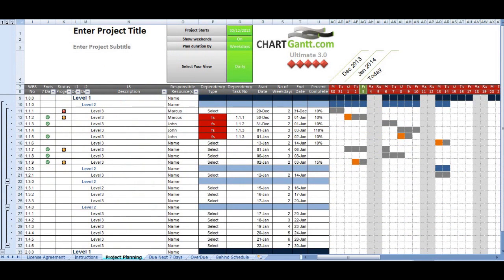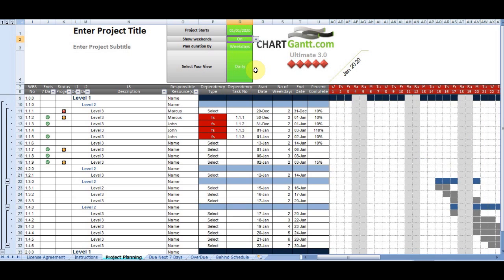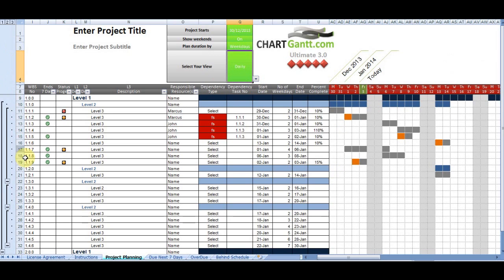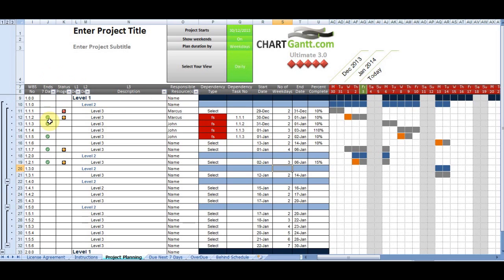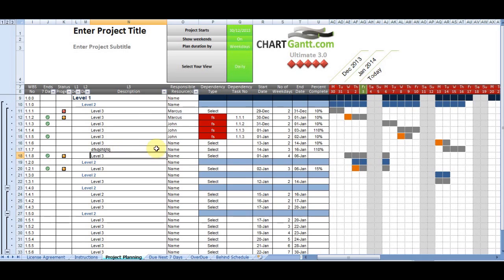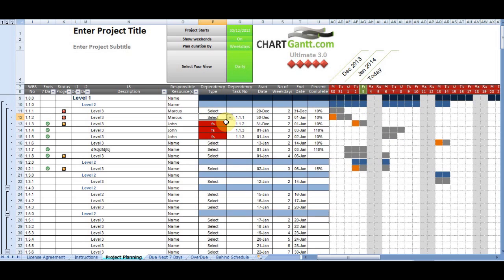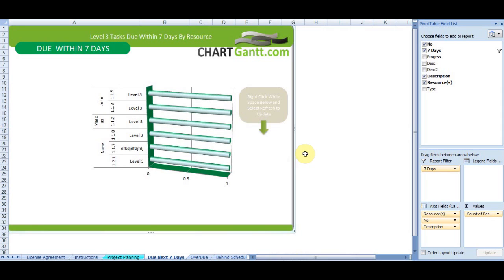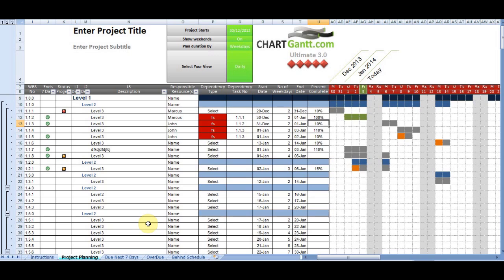Chartgantt Ultimate 3-0 With Reporting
Chartgantt Ultimate Demonstration Video - Now with Live Status Reports - The Ultimate Excel Template.  All features in the tool are achieved without macros, ensuring total user control.